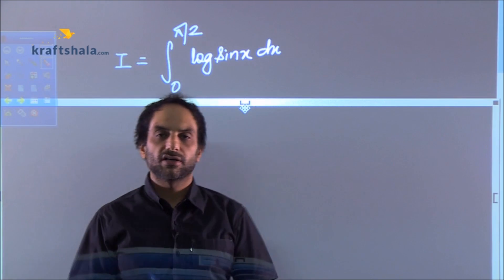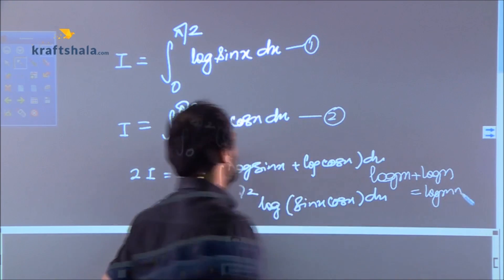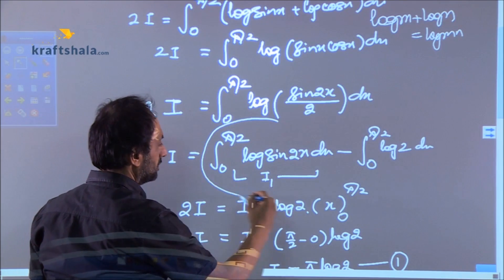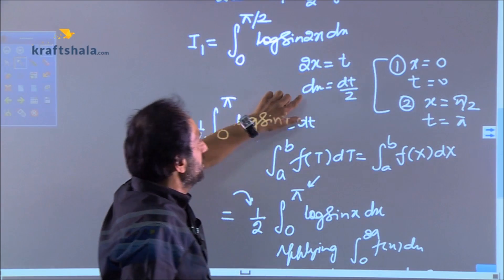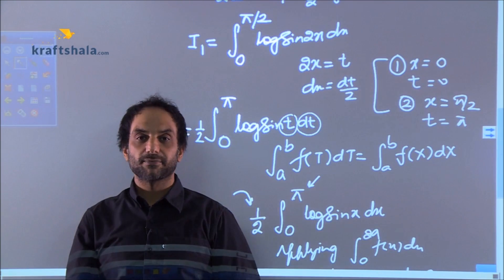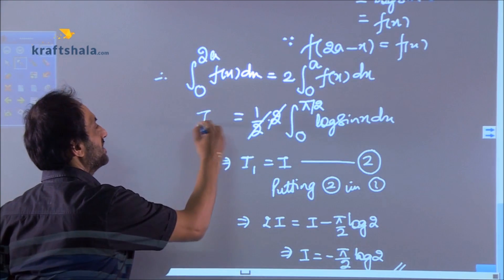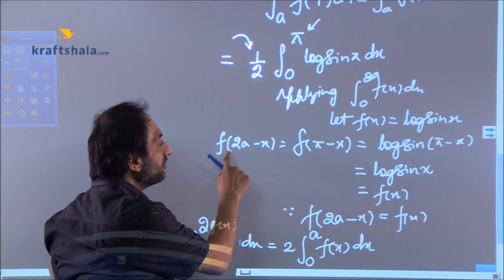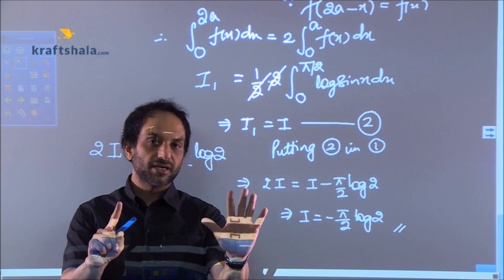Definite Integration of log (sinx), 0 to pi/2, Class 12 Integration | MIT integration bee | Berkeley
Important question of Definite Integration logsinx limits from 0 to pi/2